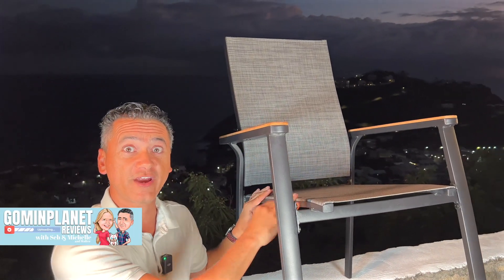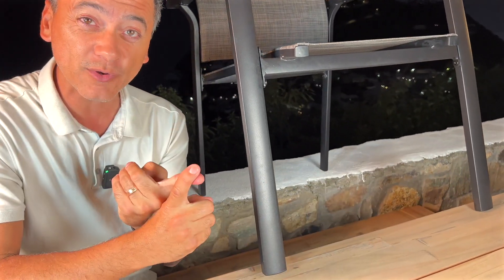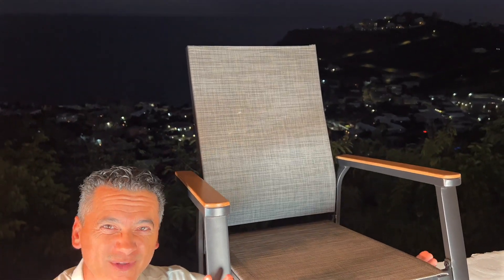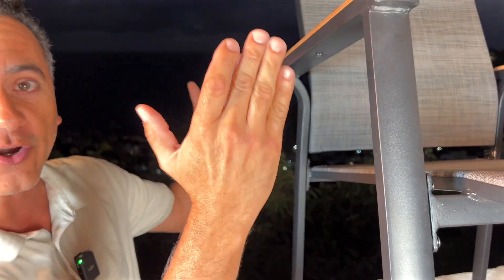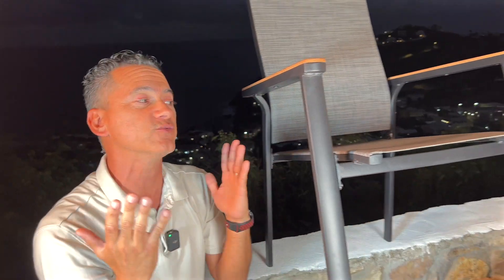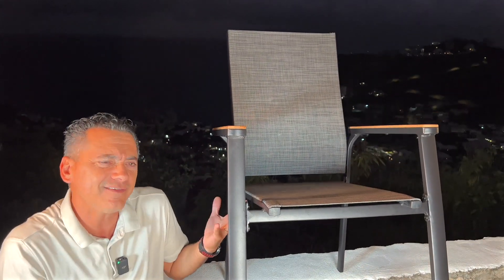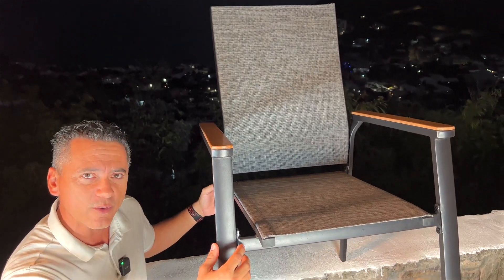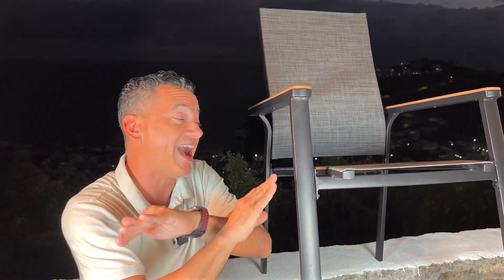Discover the Stylish & Sturdy Choice to Transform Your Patio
Elevate your outdoor dining experience with the PHI VILLA Patio Dining Chairs Set of 4, blending style, comfort, and durability for any outdoor setting. These chairs have garnered attention for their robust construction and aesthetic appeal, making them a perfect addition to any patio, garden, or balcony. While some users found the assembly challenging due to alignment issues, others praised the chairs for their easy assembly and sturdy build. The chairs are designed to provide comfortable seating with a stylish look, featuring a wood-like metal finish that adds a touch of elegance to your outdoor décor.

Customers appreciate the chairs for their value, noting the excellent quality and attractive design. Despite mixed feedback on assembly, the overwhelming majority are pleased with their purchase, highlighting the chairs' durability, comfort, and the elegance they bring to outdoor spaces. Whether you're hosting a dinner party or enjoying a quiet evening outdoors, the PHI VILLA Patio Dining Chairs offer a blend of functionality and style that won't disappoint.

Upgrade your patio with the stylish and sturdy choice - outdoor patio furniture sets! Watch this video to discover the best patio furniture options for your outdoor space.

From durable materials to modern designs, we'll show you the top picks for the best patio furniture sets that will transform your outdoor patio into a stylish and comfortable oasis. Don't miss out on the best outdoor furniture for your home!